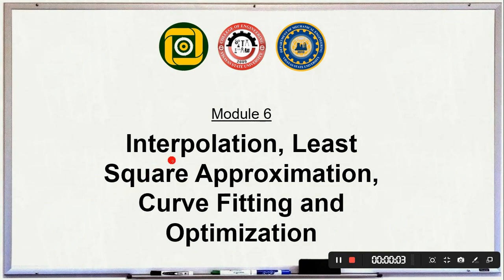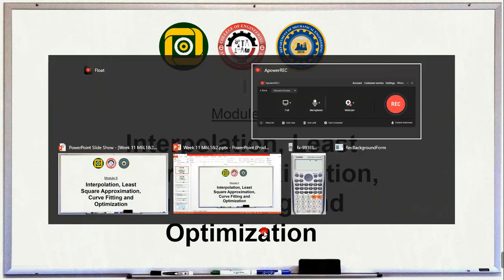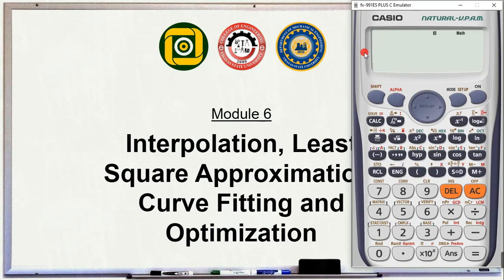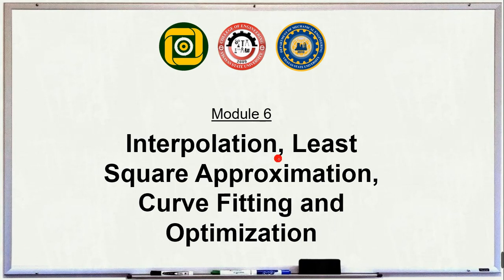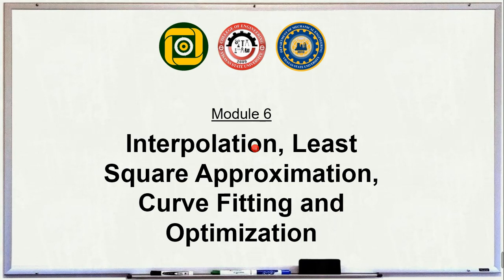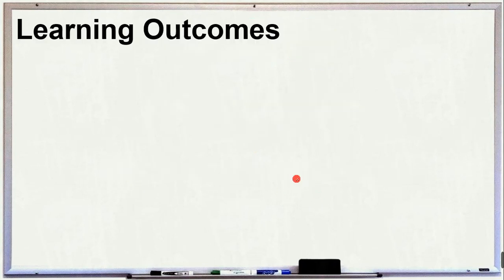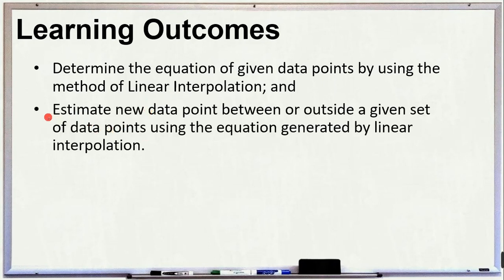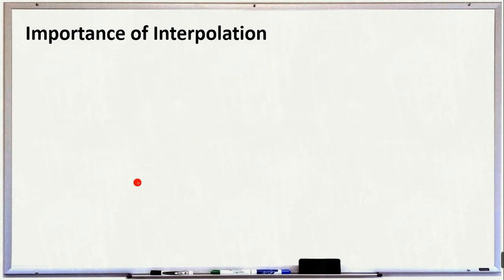Week 11 M6L1&2 Linear and Quadratic Interpolation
For online education purposes only!